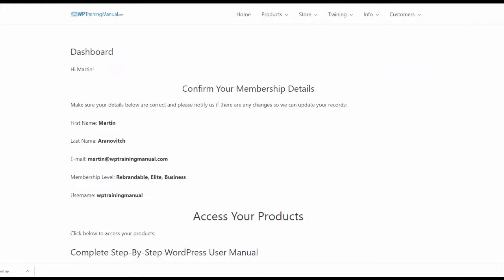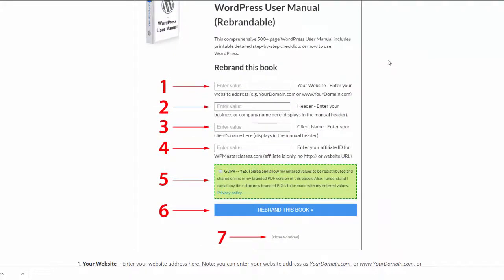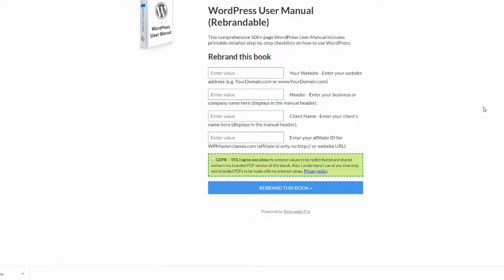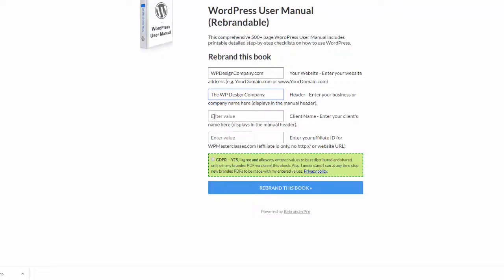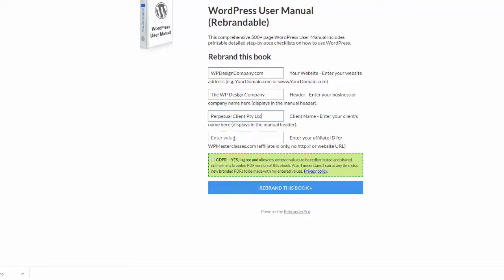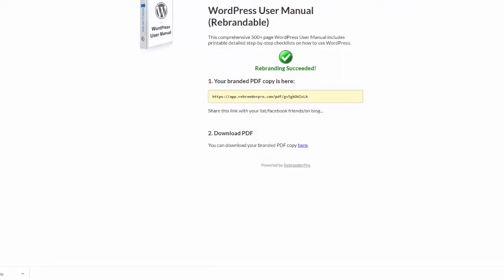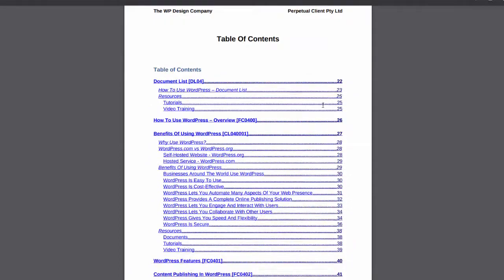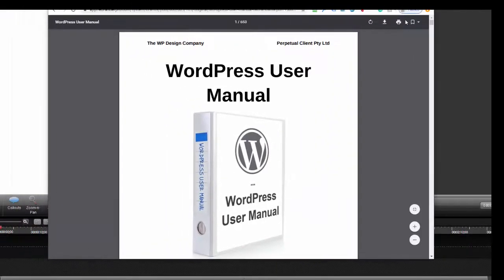Rebrandable WordPress User Manual - WPTrainingManual.com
Learn how to create a personalized copy of the WordPress User Manual for your clients and rebrand the manual with your company details.

WPTrainingManual.com provides an expertly-written comprehensive done-for-you WordPress client training system that will teach your clients how to use their WordPress sites effectively and save you years and thousands of dollars on content creation costs.